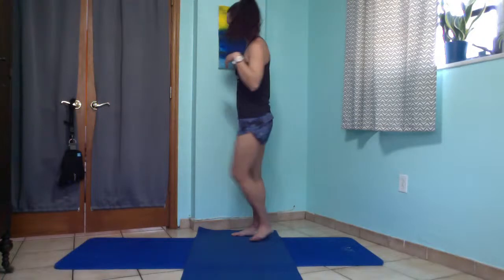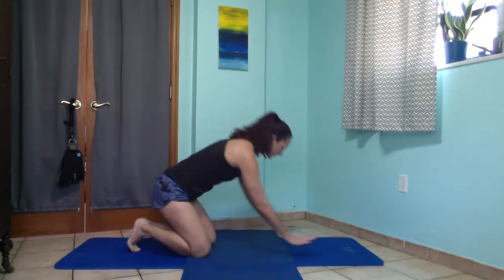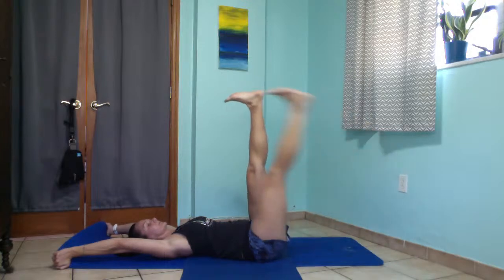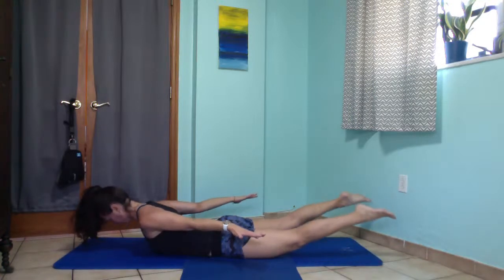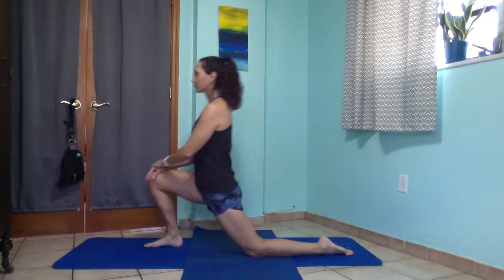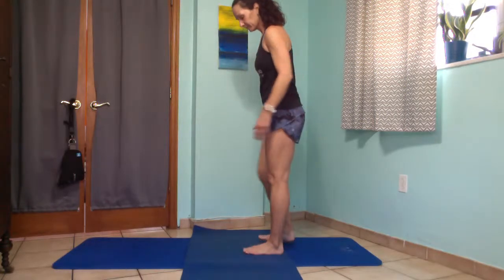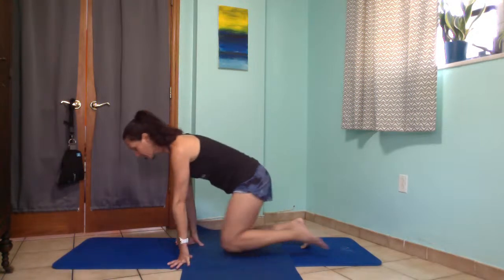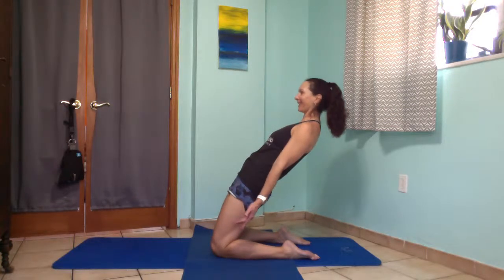50 Minute Strength & Mobility Workout 8 (LIVE)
Get strong and flexible with this unique class!

I'm a small business, so if you appreciate these classes, you can help by liking, commenting, saving and sharing. These are little things but make a big impact for a small biz.

FYI, I also offer 30- and 60-min virtual sessions.

And just like good service at your favorite restaurant, tips are appreciated.

THE FREE STARTER STRETCH TO STRENGTH PROGRAM IS HERE! Get stronger as you stretch! Sign-up now

All information provided by Mastro Stretch LLC and/or Amy Mastrogiuseppe is furnished strictly for educational and entertainment purposes only. Mastro Stretch LLC and/or Amy Mastrogiuseppe is not engaged in rendering medical or professional services. No information is to be taken as medical or other health advice pertaining to any individual's specific health or medical condition. Please consult your healthcare professional before participating in or acting on any recommendation found in content provided by Mastro Stretch LLC and/or Amy Mastrogiuseppe.

You agree that use of the information contained in any content provided by Mastro Stretch LLC and/or Amy Mastrogiuseppe is at your own risk. Mastro Stretch LLC and/or Amy Mastrogiuseppe is not responsible or liable for any injury sustained as a result of using the content in this video or any other video provided by Mastro Stretch LLC and/or Amy Mastrogiuseppe.